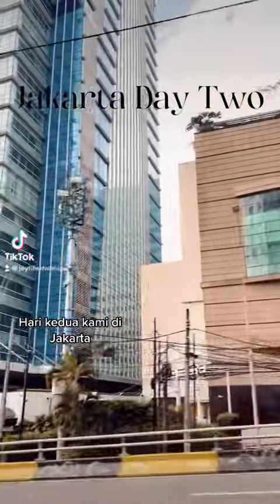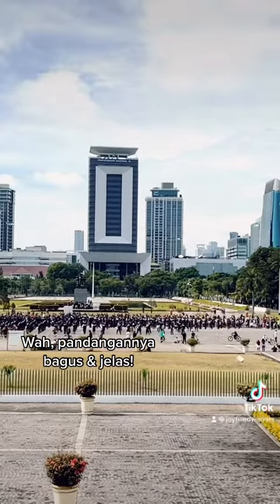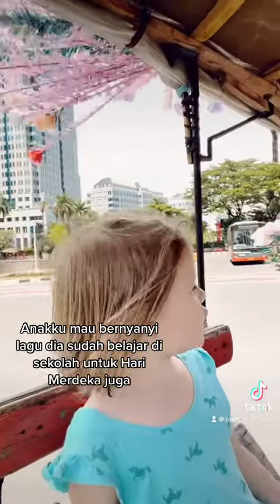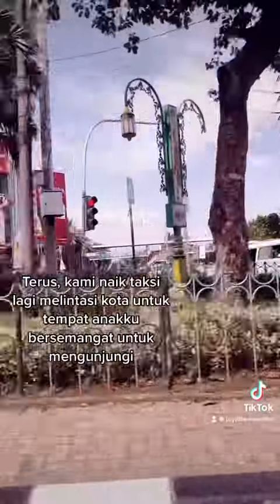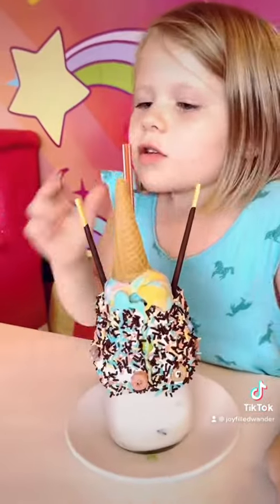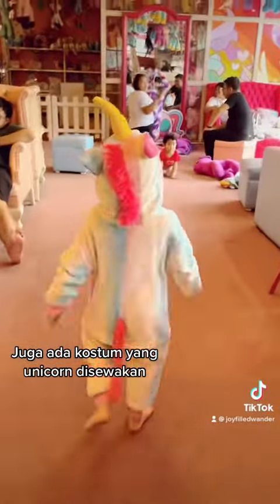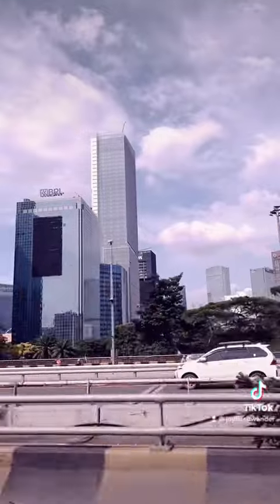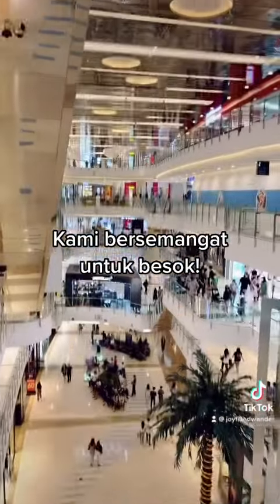Jakarta Day Two 🏙️🦄🌈🥳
Day two of celebrating my 40th birthday in Jakarta! 🥳